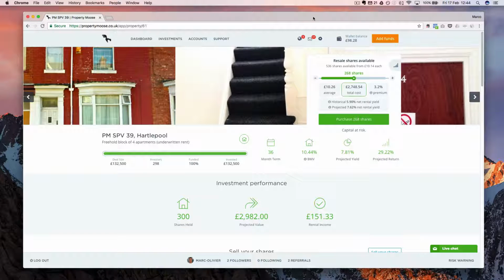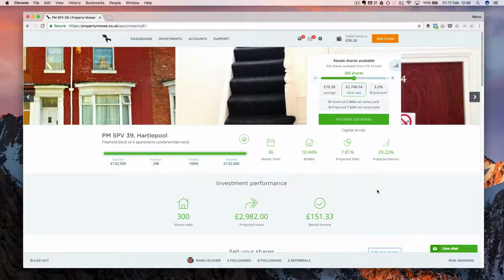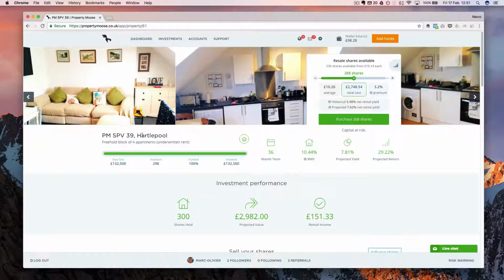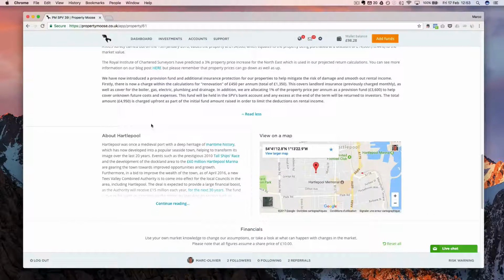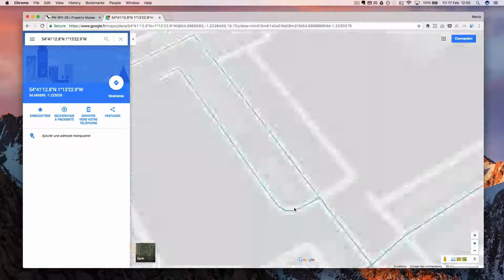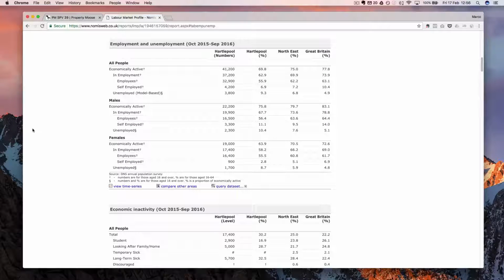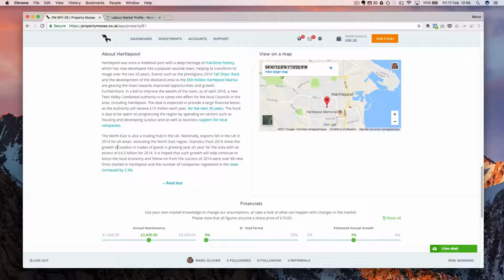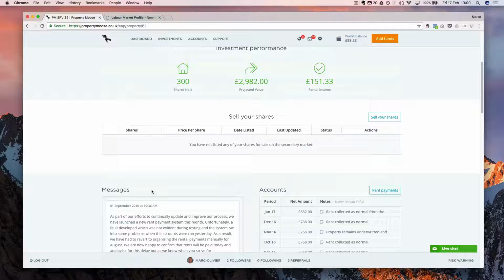How to select real estate crowdfunding deals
In this video, you'll learn how I select the best real estate crowdfunding deals for my portfolio. You can get my FREE checklist to select the best crowdfunded real estate deals

None of the information presented in the video is financial, legal or tax advice. The content of this video solely represents the opinion of the author who is not a licensed financial advisor or registered investment advisor. The author does not guarantee any particular outcome.